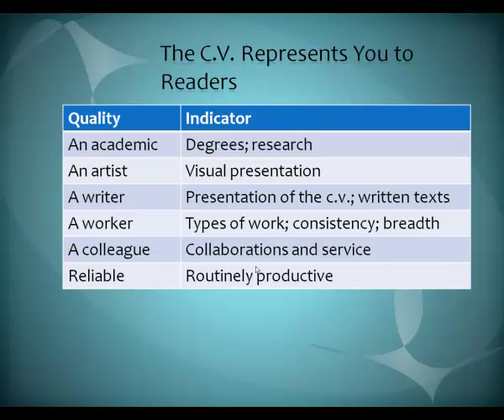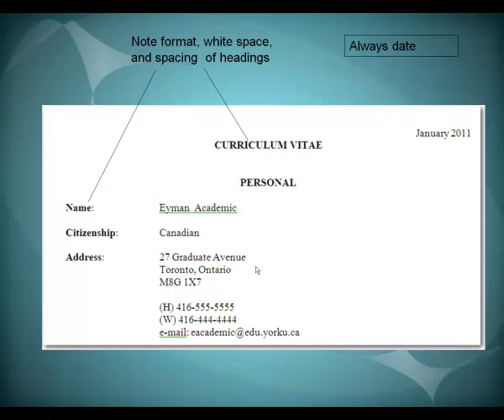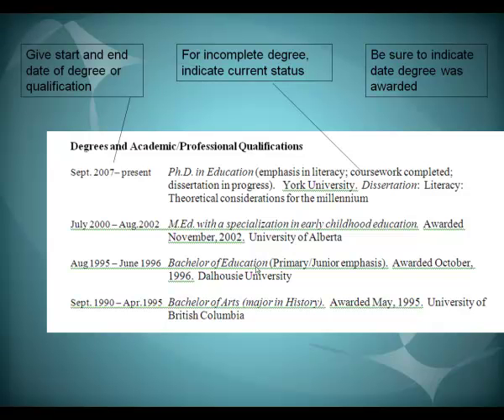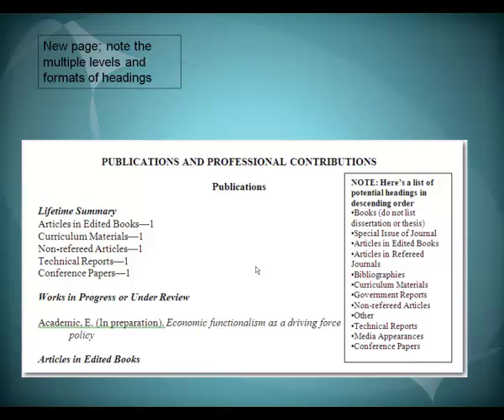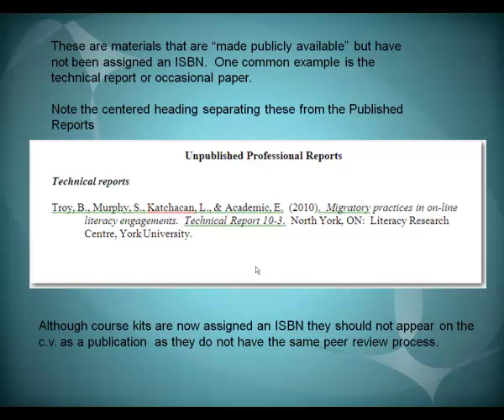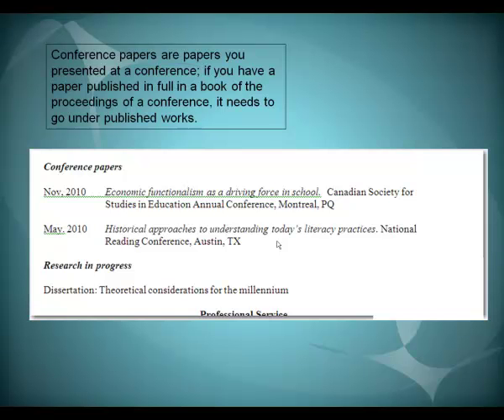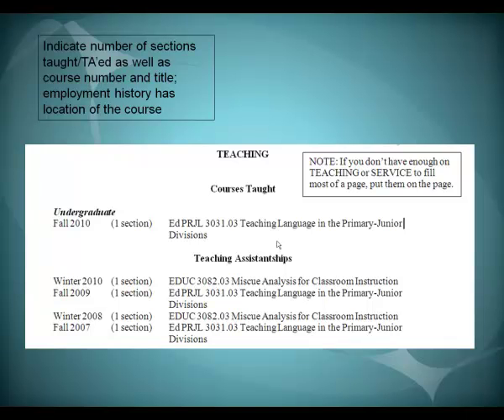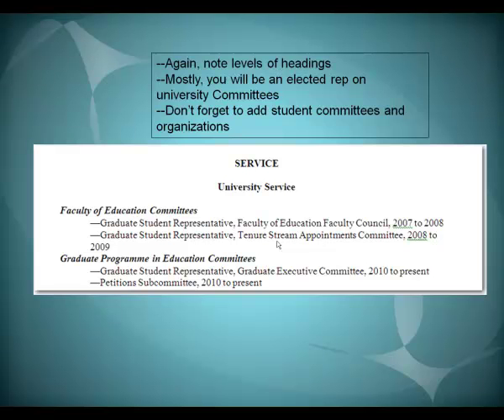Zen of cv